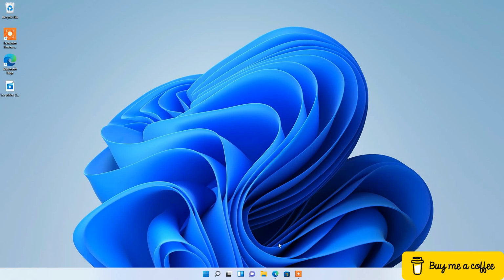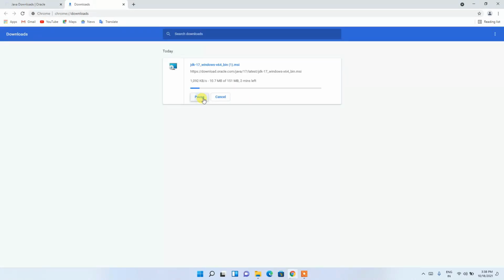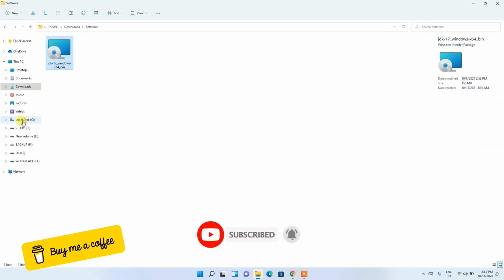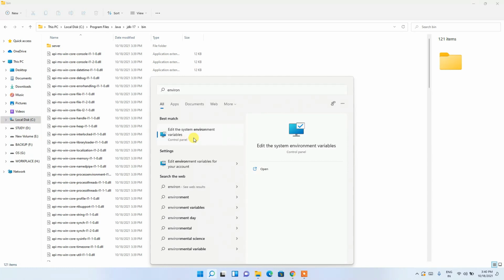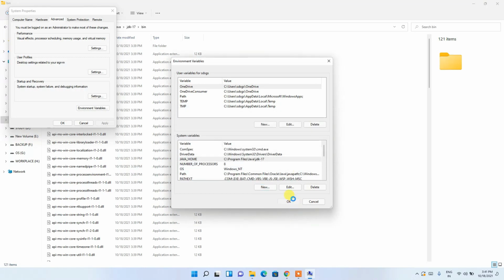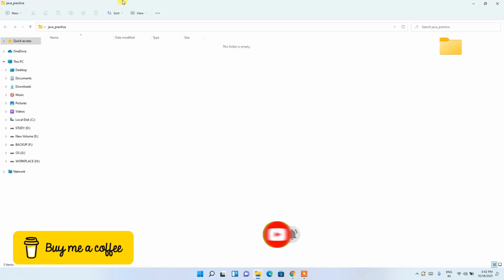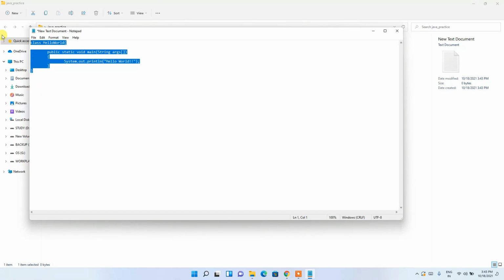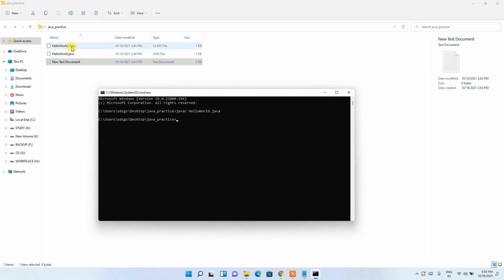How to Install Java 17 on Windows 11 | JAVA_HOME [2021 Update] JDK installation Complete Guide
Hello Everyone! Today in this video I am going to step by step guide you How to install Java JDK 17 with JAVA HOME on Windows 11. Windows (64-bit).

for installing java.

Now let's begin our Java 17 Installation.

Step 1. How to Download Java 17

Find the installation file and then simply click on it for download. You need to click the Oracle License agreement. Download the JDK as shown in the video as per your operating system. Here is this video we showed how to download and install java in windows 11.

Double click to run the JDK download file. Just follow the prompt as shown in the video and install JDK in your OS.

Topics addressed in this tutorial:
How To Download And Install Java JDK On Windows 11 64 bit OS